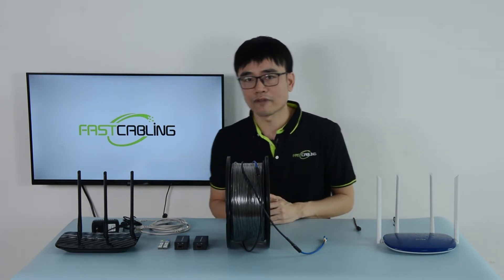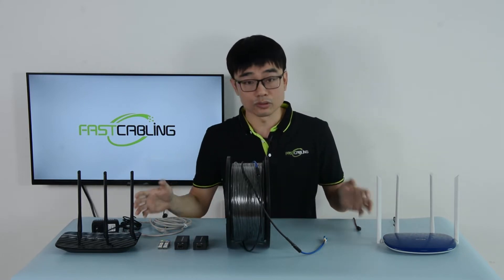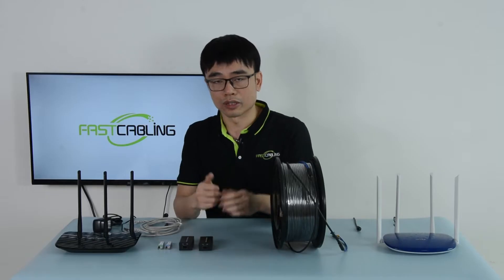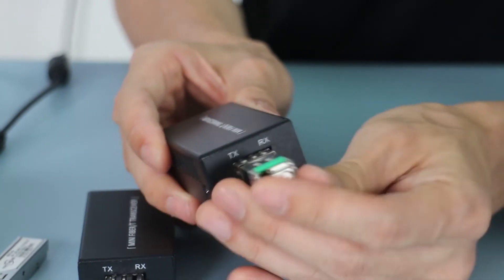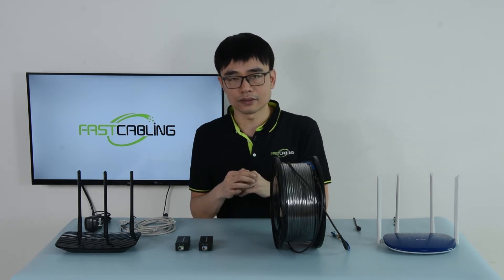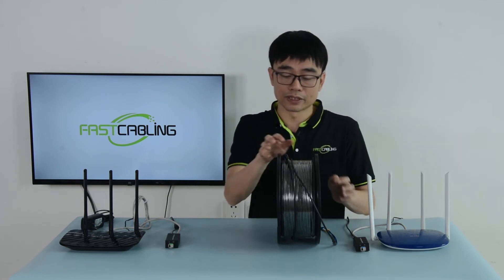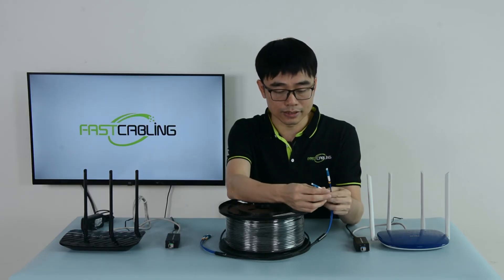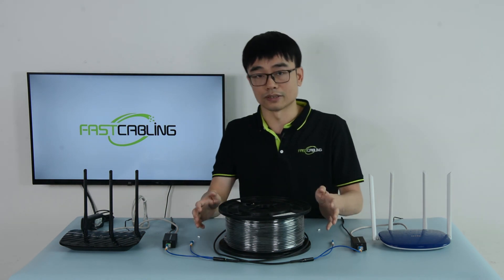How to use fiber optical cable to connect second WiFi router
When you want to new router, you can either choose the cat5e/cat6 or fiber optical cable. The advantage of fiber optical cable is long distance, fast speed, and low latency. It is easier for fiber optical cable to carry the network up to 10km and still maintain up to 10Gbps speed. Usually, you will need two media converters on both ends. The regular WiFi router doesn’t work with fiber optical cable directly. The SFP transceiver is the key device that will determine what kind of fiber optical cable and the connector you can use. The LC UPC is the most common connector in the market. If you don’t know how to build the LC connector with fusion tools, you can just pick the factory pre-terminated fiber optical cable. It is plug and play.